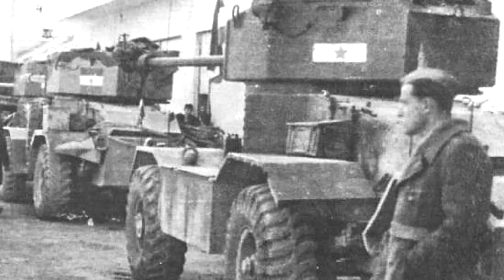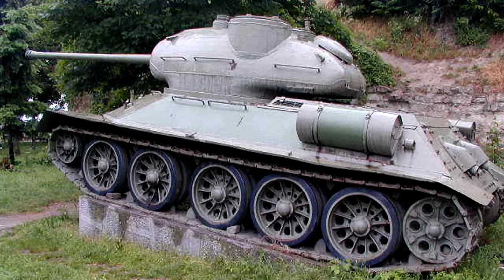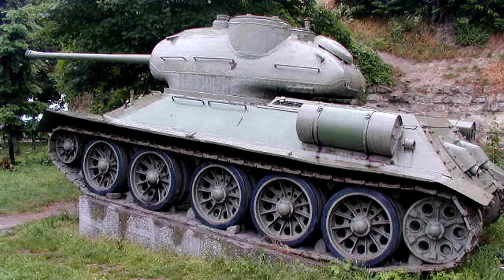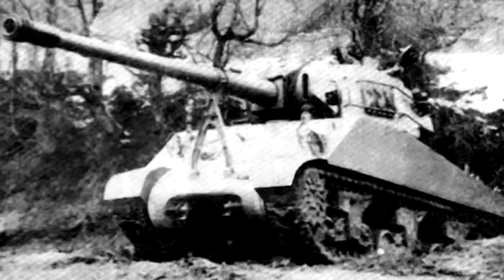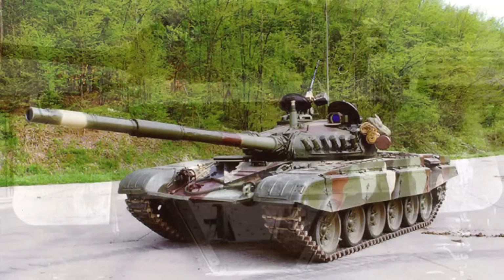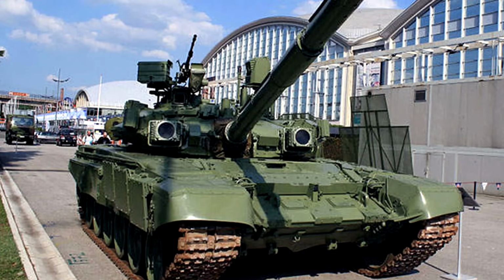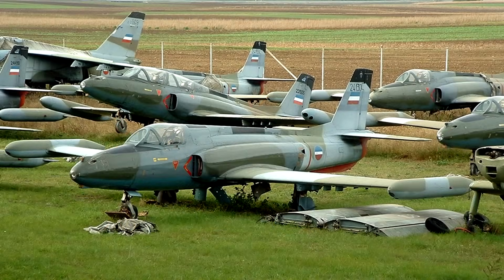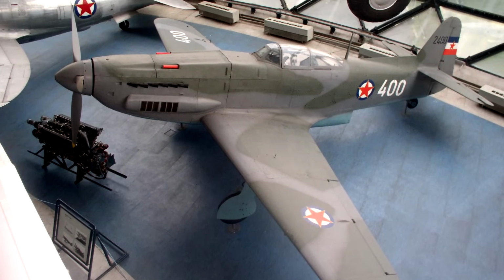Yugoslavia Will Come - Crazy Vehicles Inbound - War Thunder